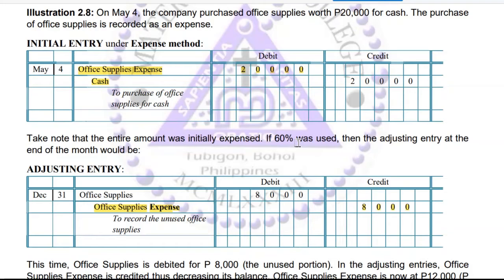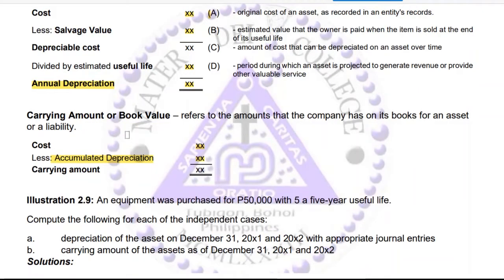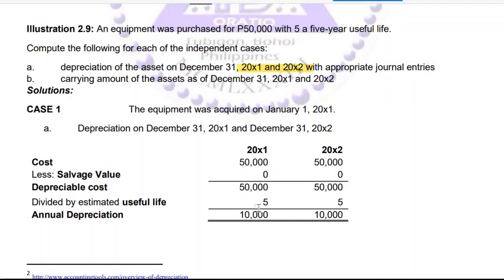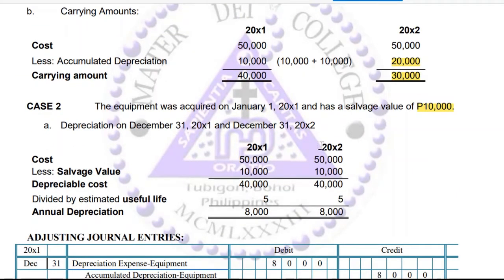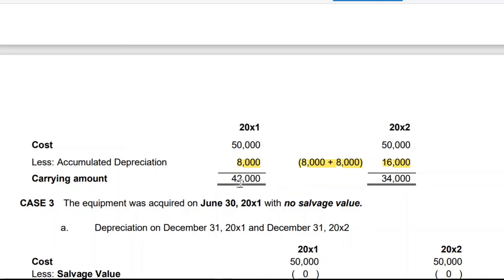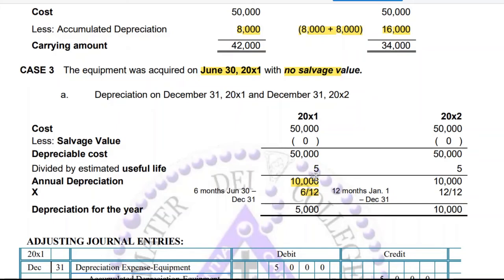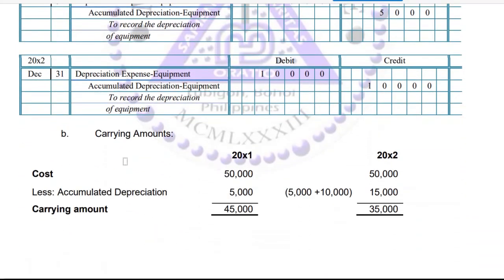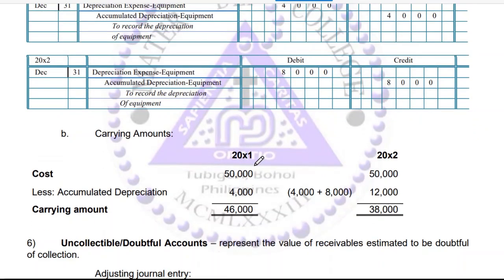Adjusting entries - depreciation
Preparation of Adjusting entries -  depreciation